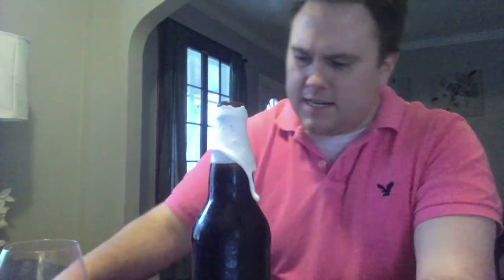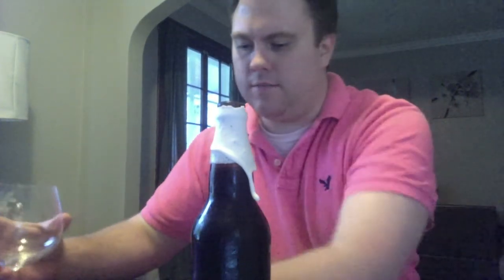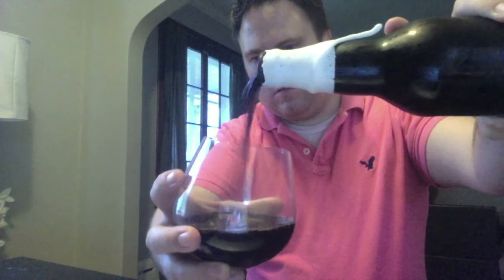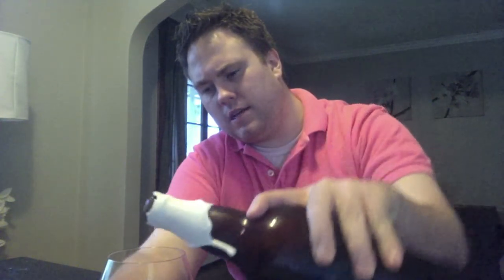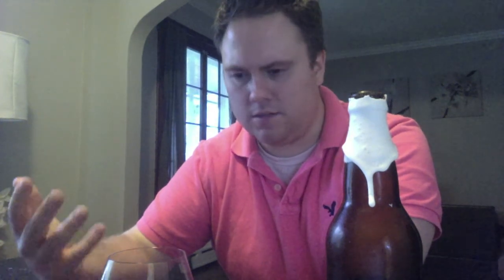Homebrew Wednesday 2 (Episode #61)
Malphas Russian Imperial Stout - first all grain batch, recipe has been revised since brew date.

75% Pale 2-Row Malt
3% Midnight Wheat Malt
3% Special B Malt
3% Chocolate Rye Malt
2.9% Roasted Barley
2.5% Aromatic Malt
2.2% Black Patent Malt
2.1% Cara Crystal 60L
2.0% Carafa III
1.4% Cara Crystal 120L

Thanks for the view, I am well aware now days how this recipe needed A LOT of work. Rest assured, that is has received it and I'm stoked to brew batch 2 this late summer/fall.

Cheers!